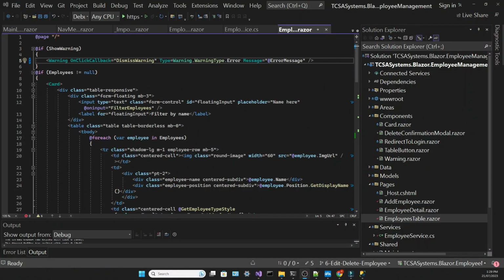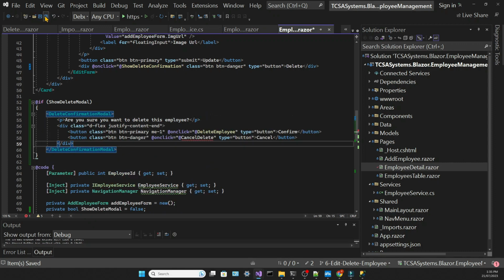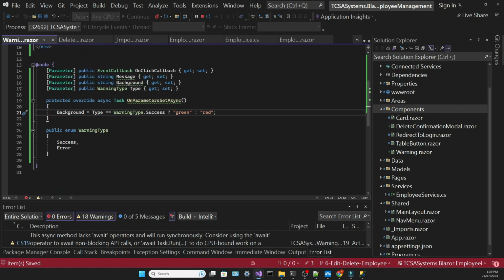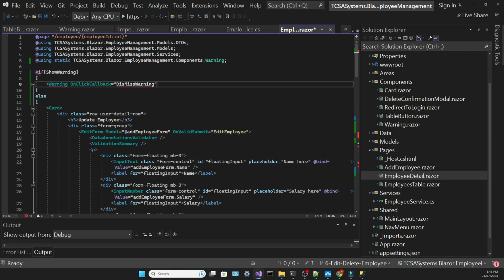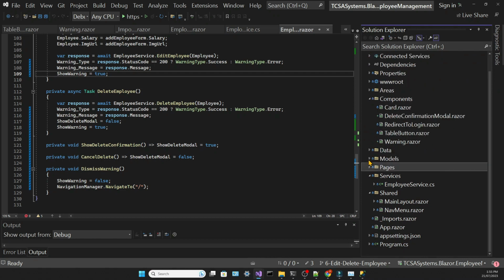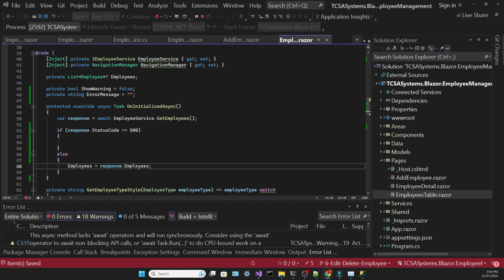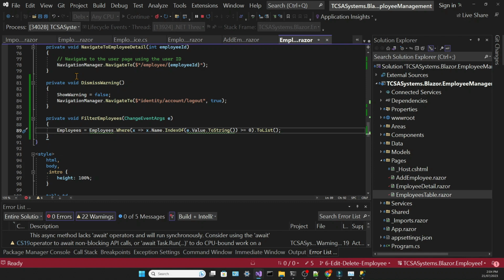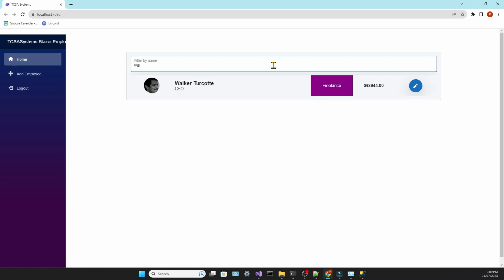Employee Management System w/ Blazor Server, Entity Framework Core & ASP.NET Core Identity - Part 7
In this lesson we create the employee detail page, where we can update or delete an employee.